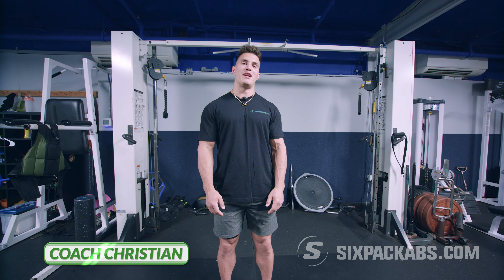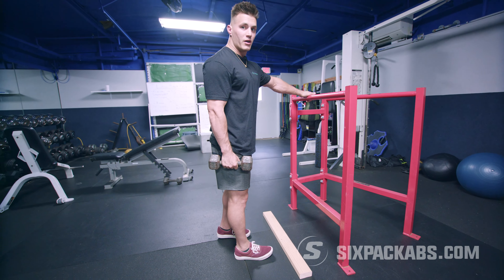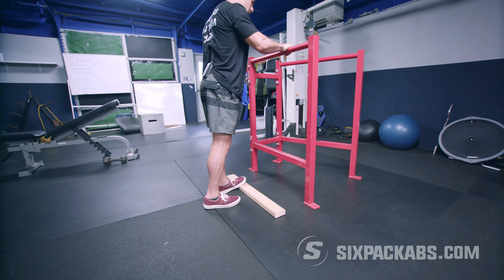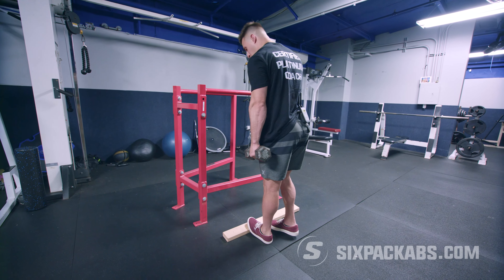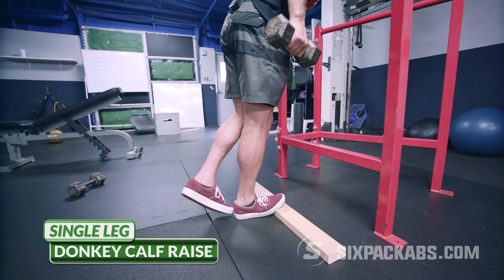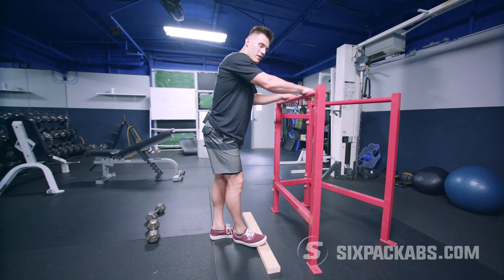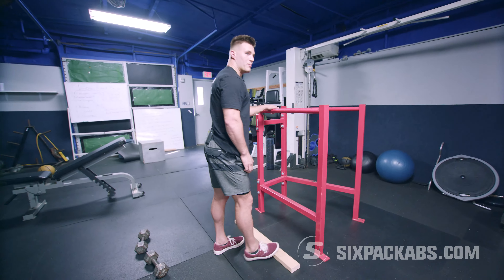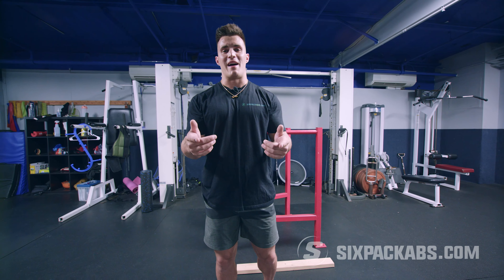At Home Calf Workout | SixPackAbs.Com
All you need is a set of weights (household items work, too!) and something to step onto. Coach Christian is using a piece of wood. You can use a step, block, book, etc.

For more workout ideas, diet help, and one-on-one coaching, check out